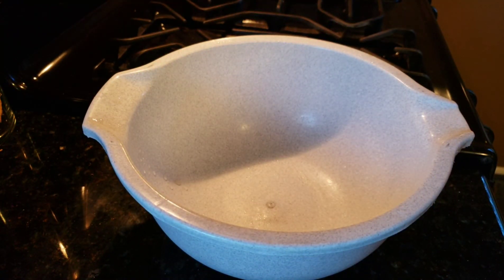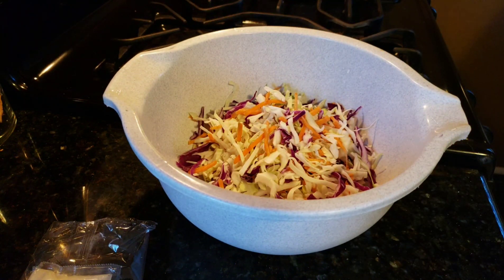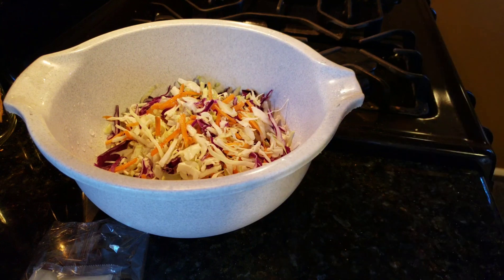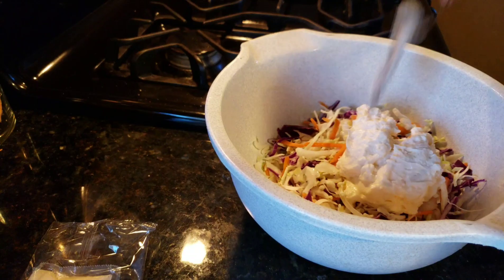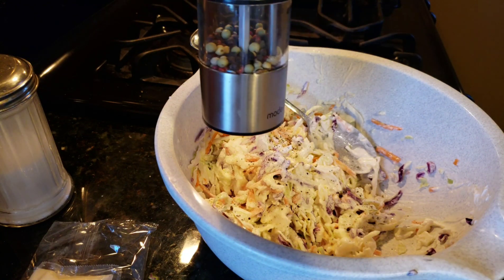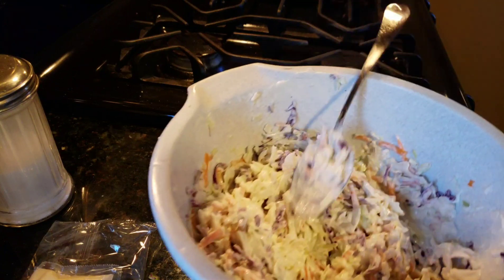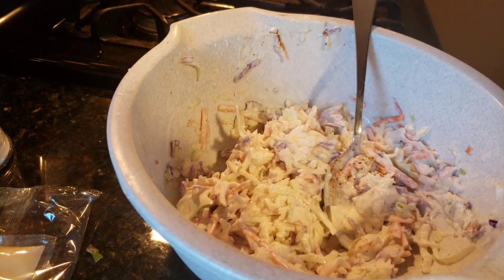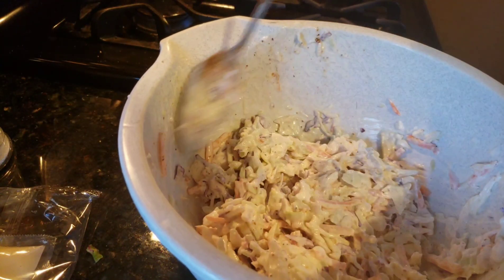creamy coleslaw....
very basic how to make.creamy coleslaw. great recipe.